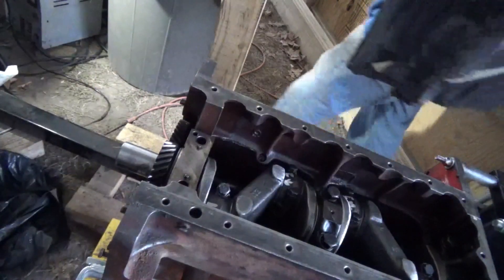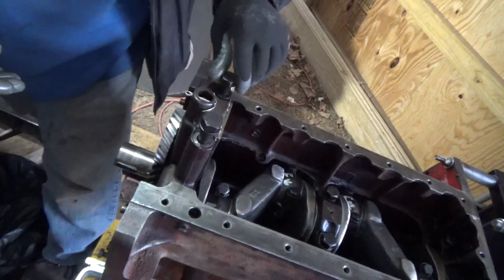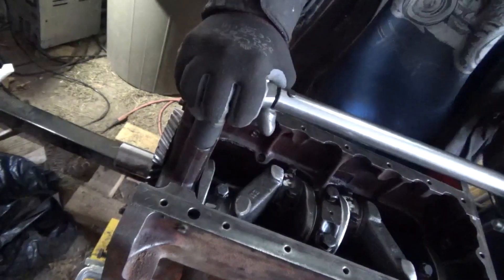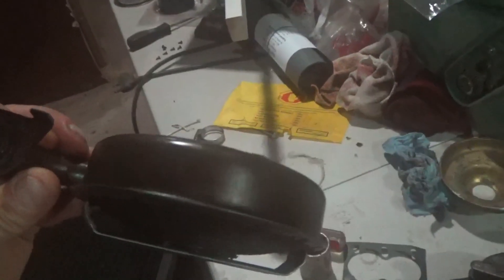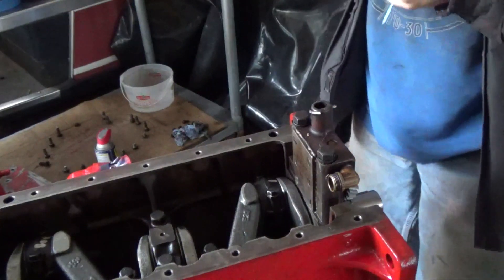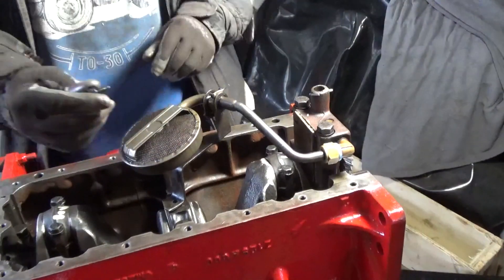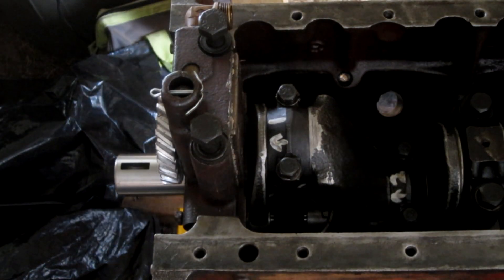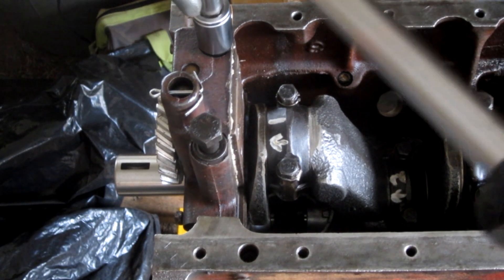1952 Ferguson TO30 Continental Z129 Rebuild - Part 5 - Oil Pump Installation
I got part five and six intro screens mixed up, ignore the incorrect numbering.  This is the next part of my TO30 rebuild, showing the process I took to install the oil pump on my Ferguson Z129 engine.